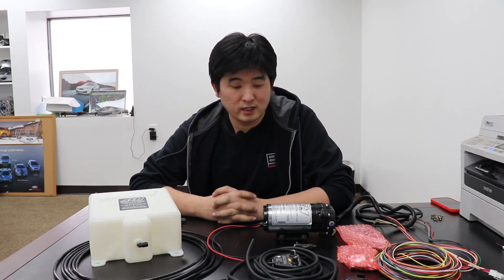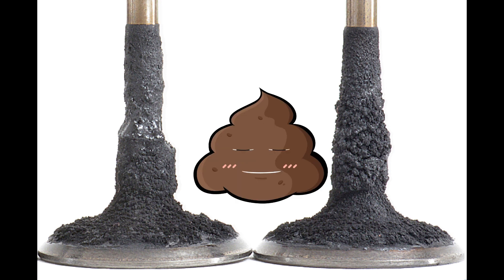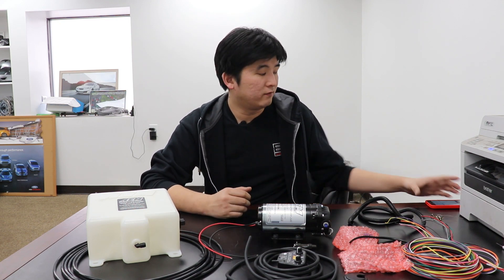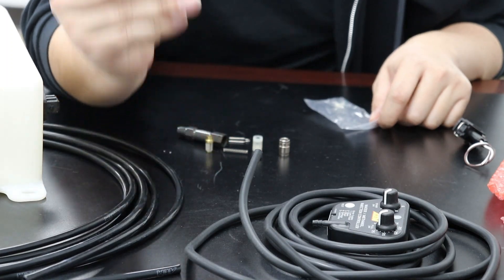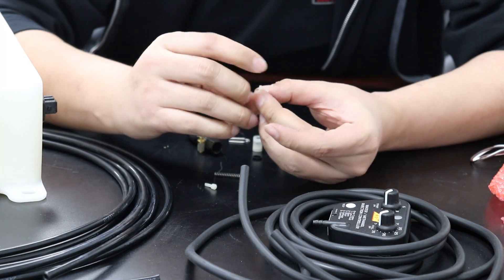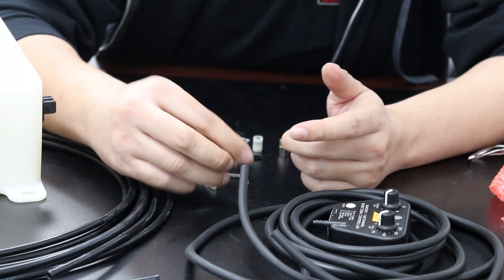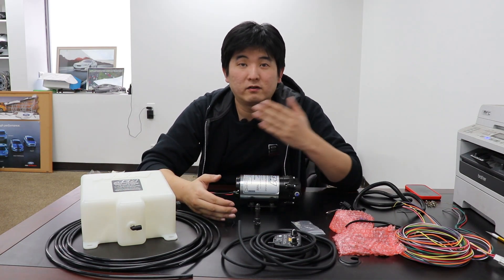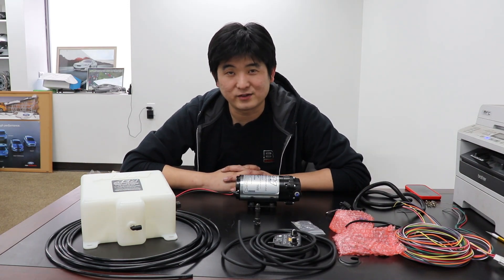AEM Water Methanol Kit Explained (with the new V3 Nozzle)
Benefits of Water Methanol Kits in General
As well as how to determine and change nozzle sizes in the AEM kit with the brand new v3 nozzle